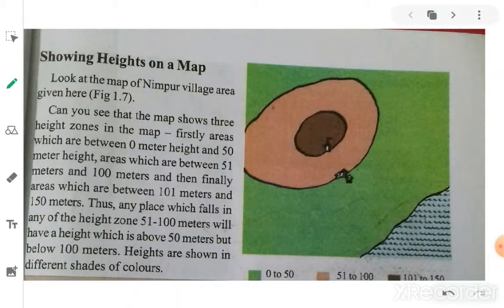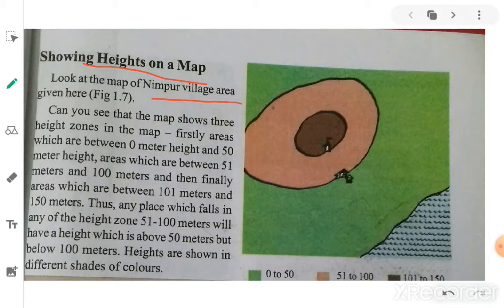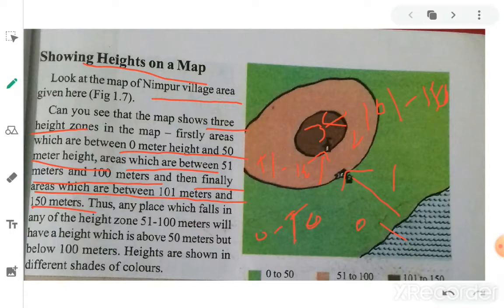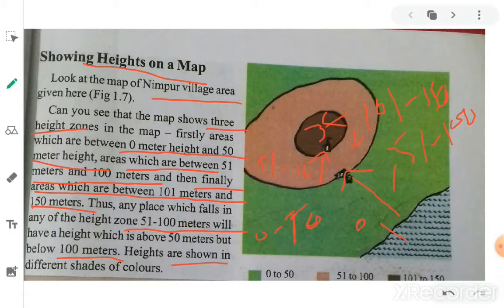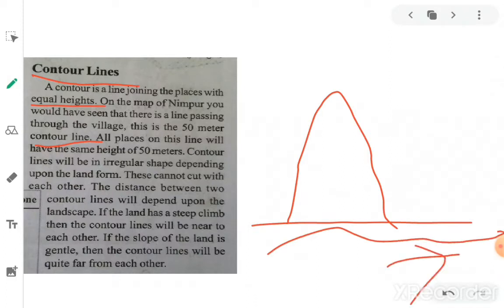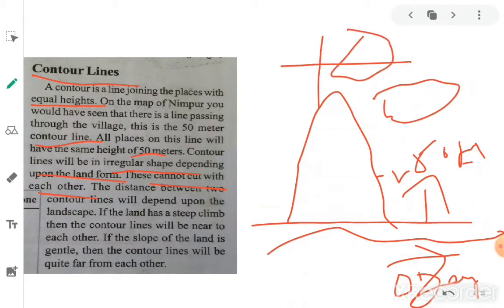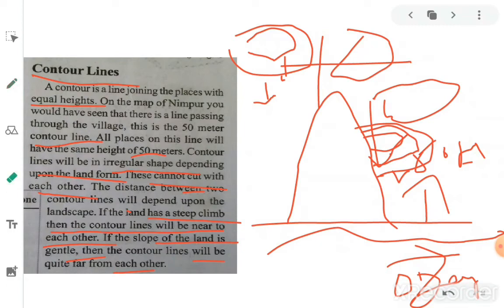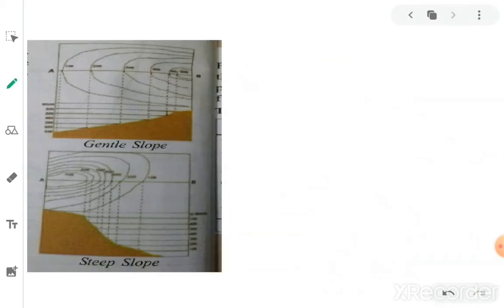VII Class Social 1.Reading Maps of Different Kinds Session 3